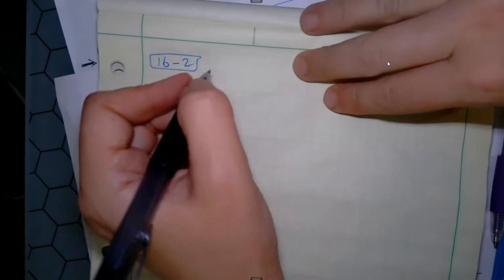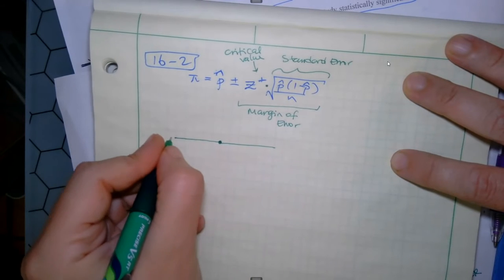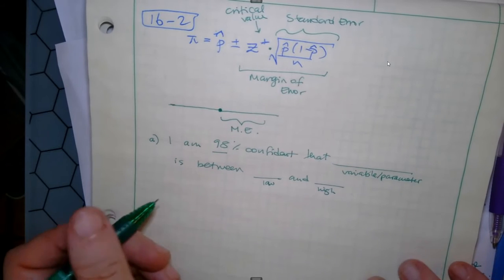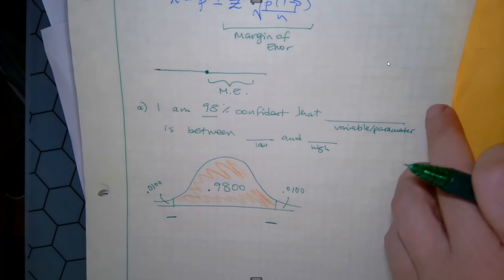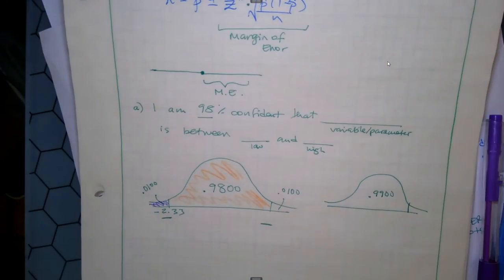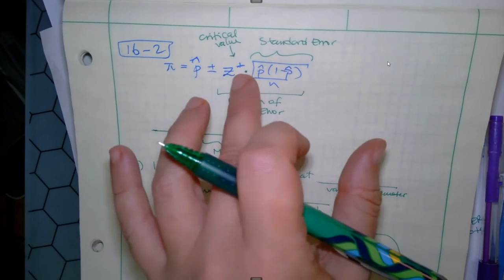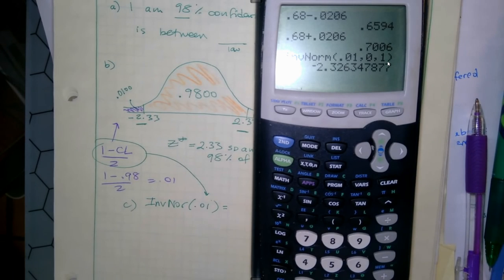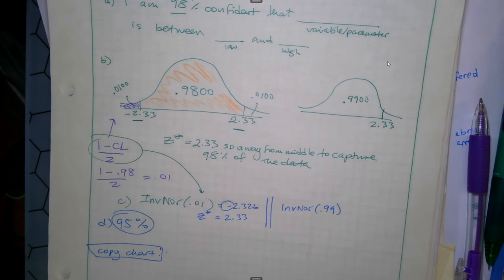8.1 Intro to Confidence Intervals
set up, formula and calculating Z* the critical value